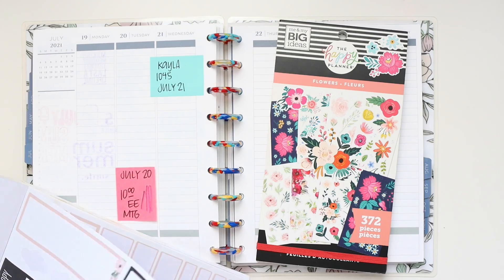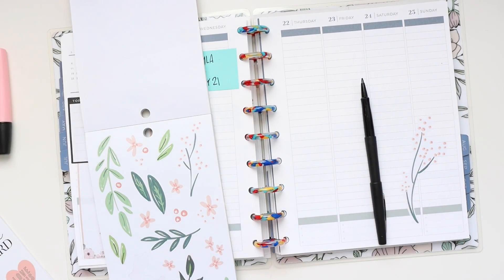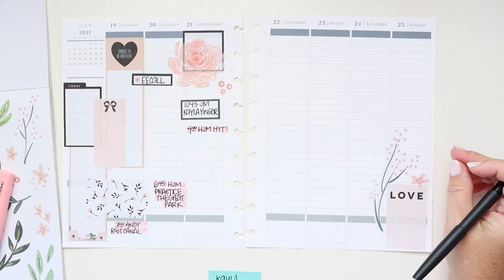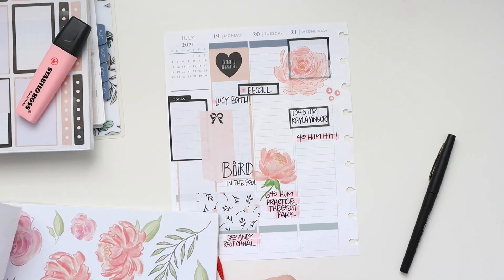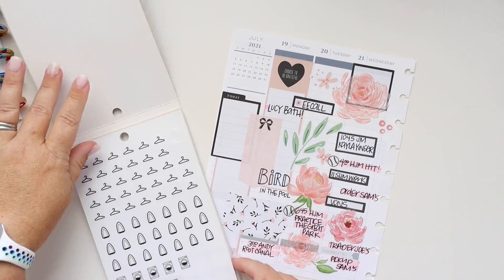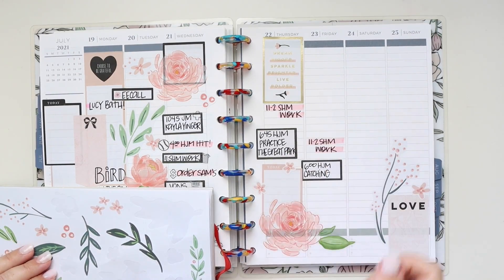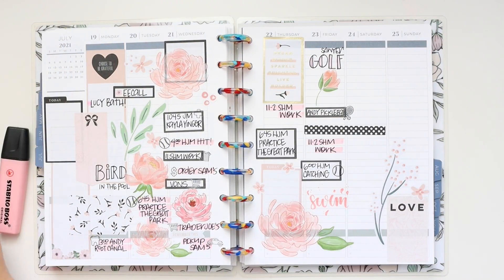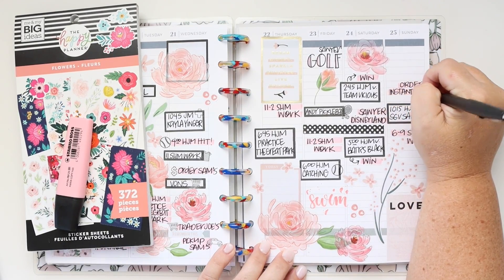Plum Paper Planner Plan As I Go: July 19-25, 2021 [Classic Happy Planner Stickers How To Tutorial]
I'm taking some less-used Happy Planner stickers and using them in my Plum Paper Planner!  [This is the same size as a classic Happy Planner]

Zig Clean Color Dot Markers